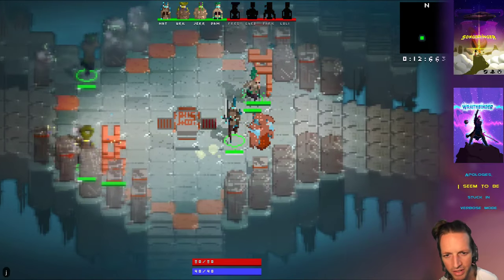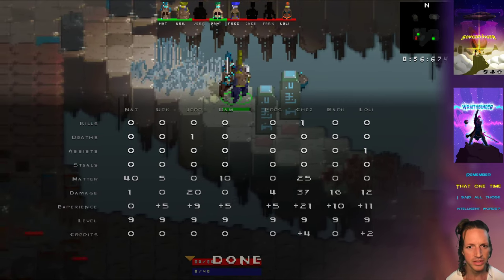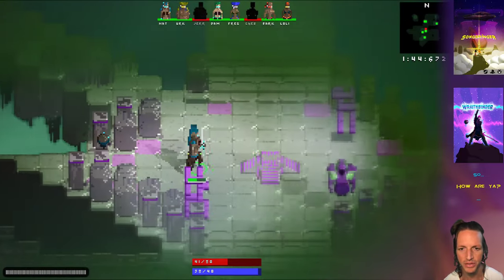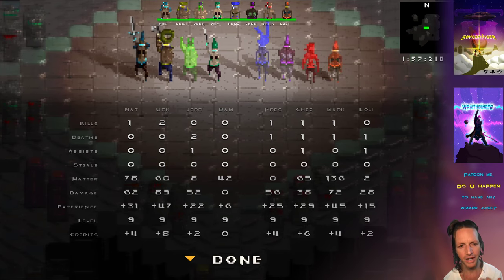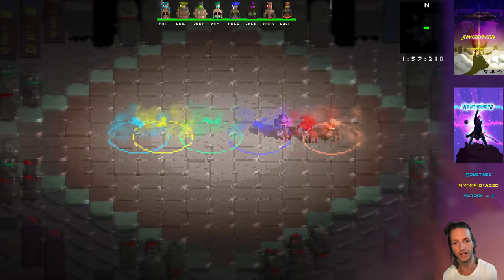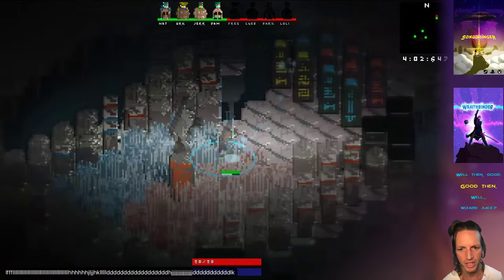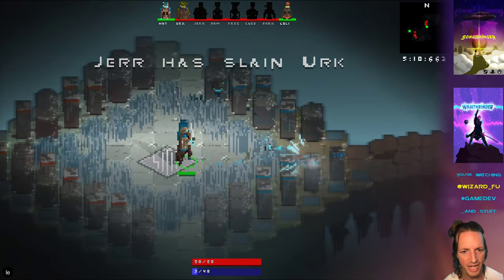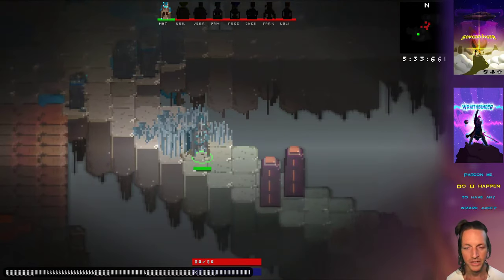Bots Now Harvest MP - Wraithbinder Dev Ep150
Developing the multiplayer Songbringer spinoff game Wraithbinder. Today:
making the bots harvest MP.